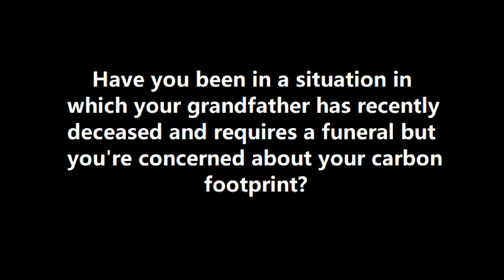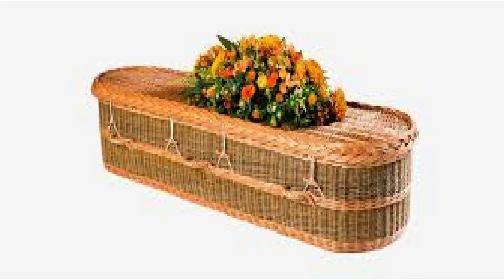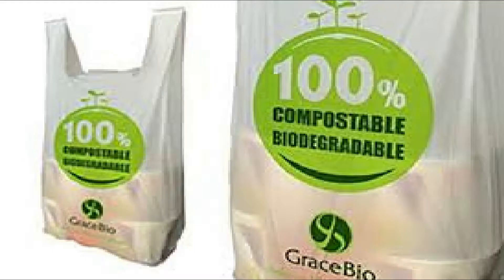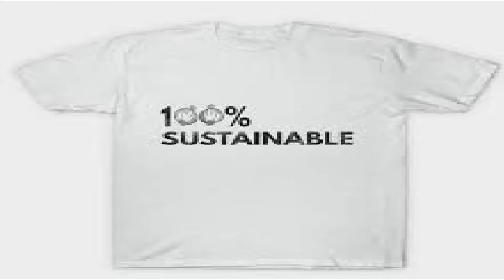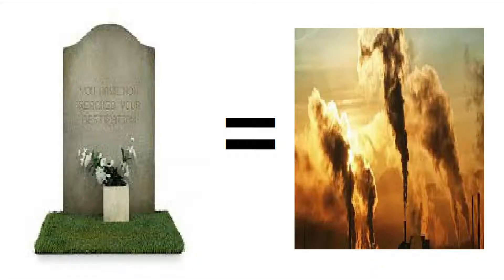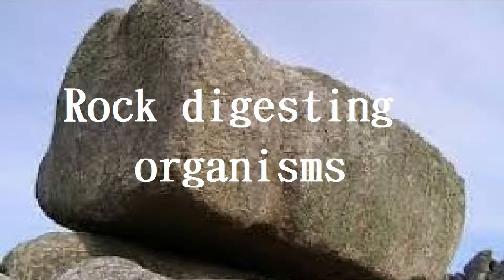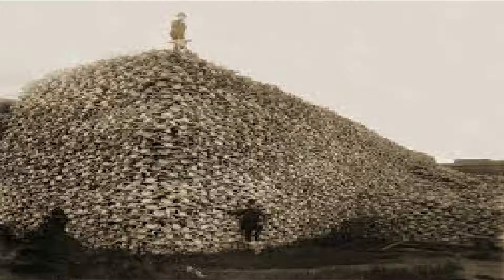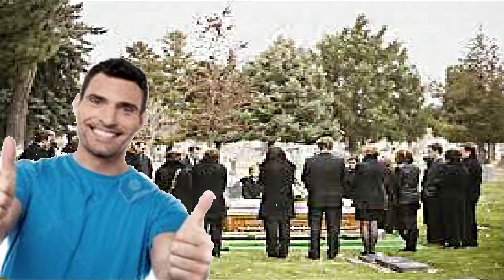Top 5 tips to make your grandpa's funeral more eco-friendly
Have you ever been in a situation in which your grandfather has recently deceased and requires a funeral but you're concerned about your carbon footprint? Well fear no more! Heres top 5 tips to make your grandpa's funeral more eco-friendly